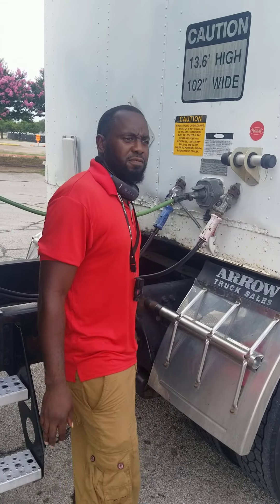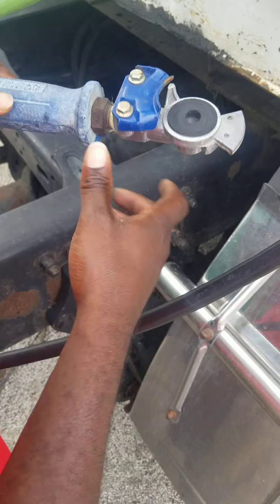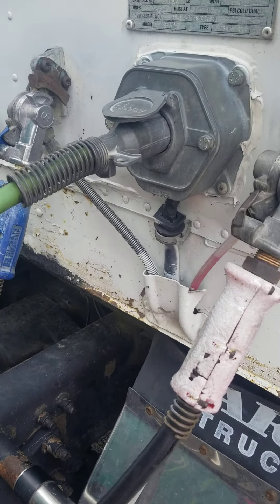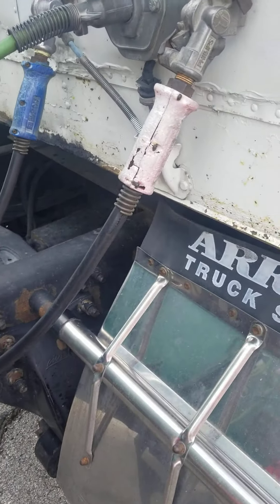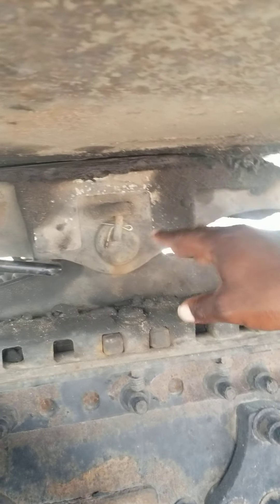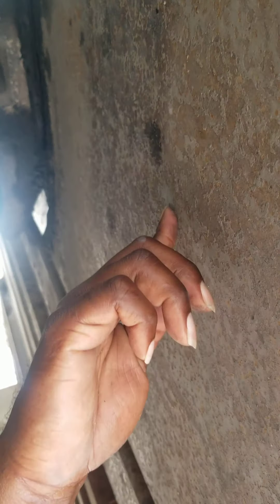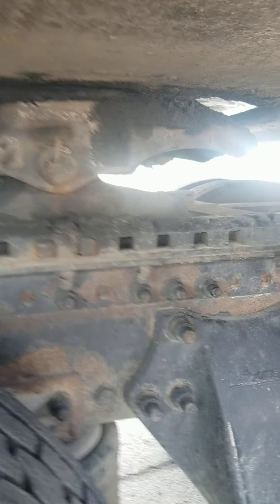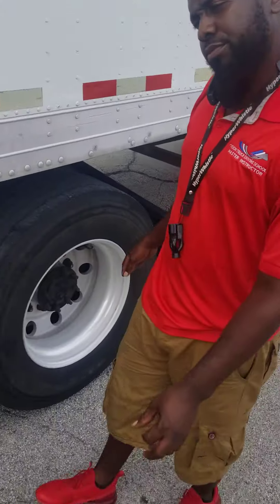Pretrip Inspection Couplin Section Green Truck